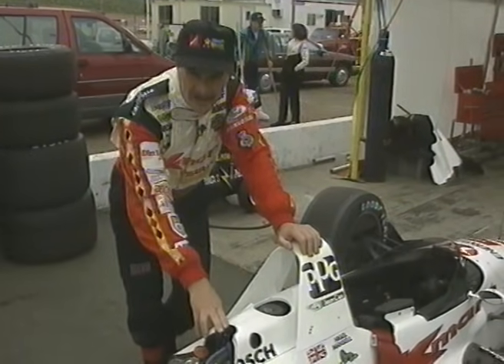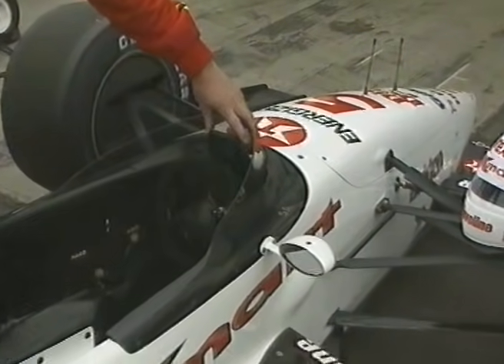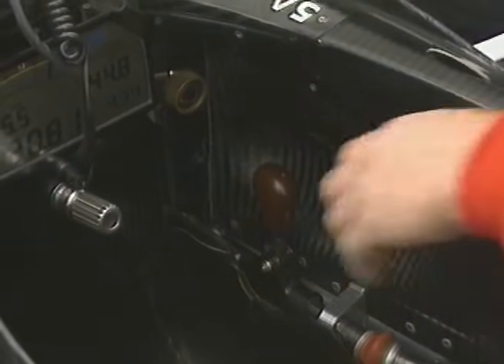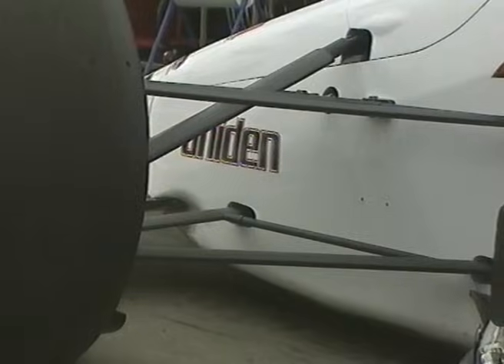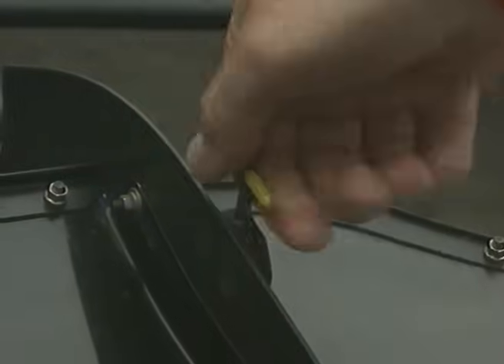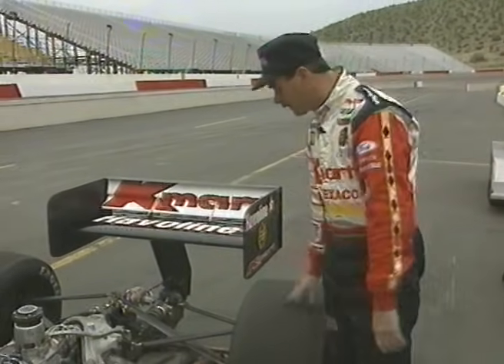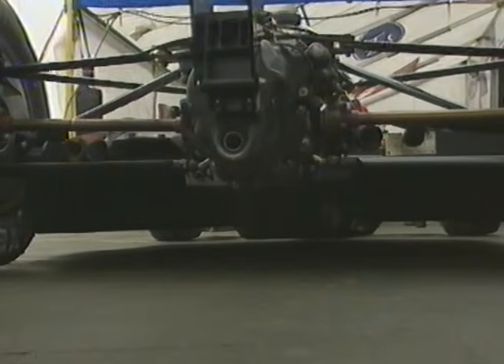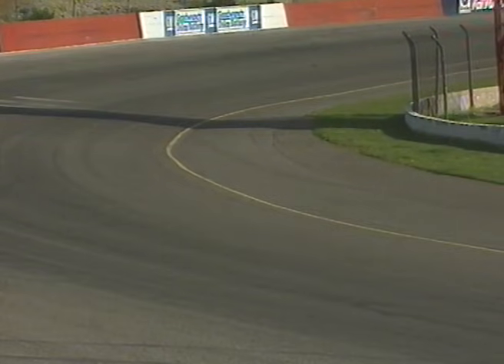nigel mansell explains the difference between f1 & his indycar 1993